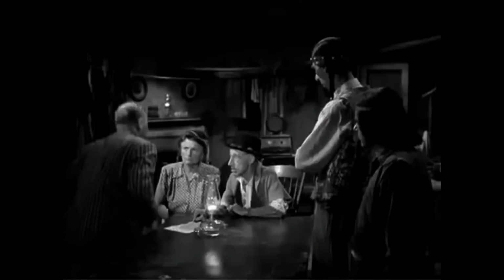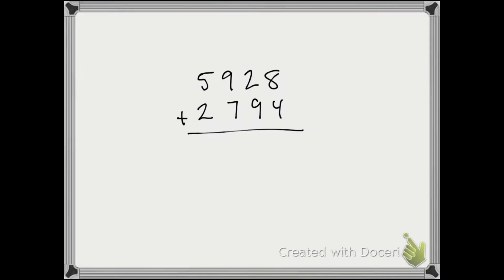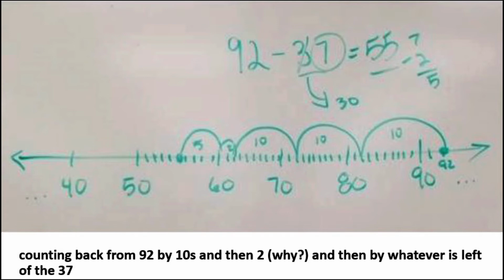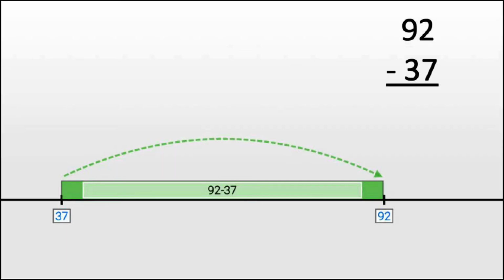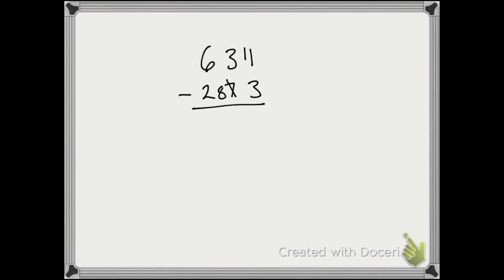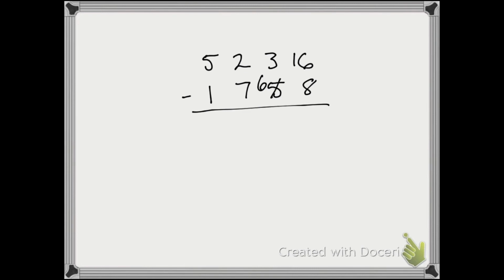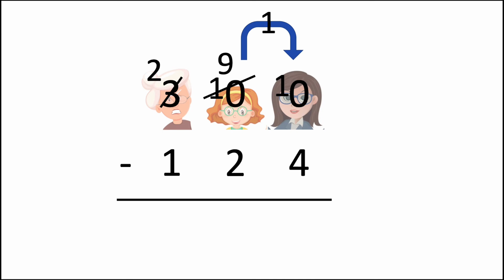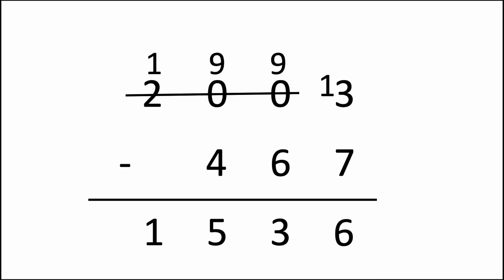Alternative Algorithms Part 1